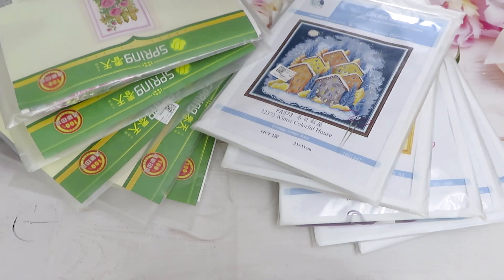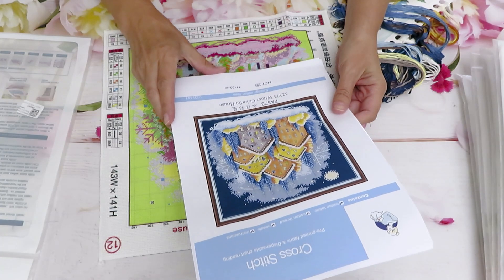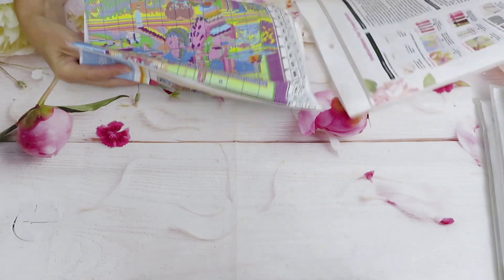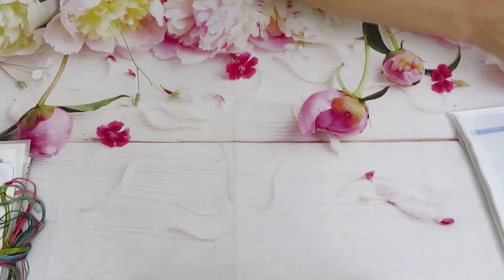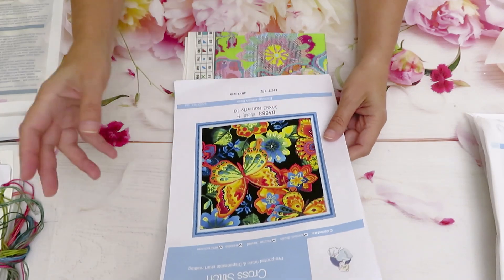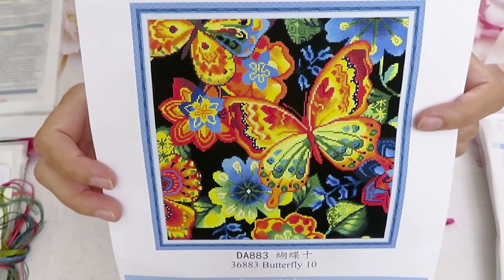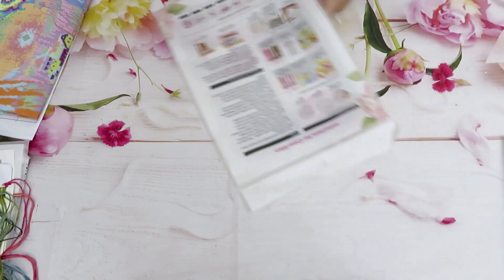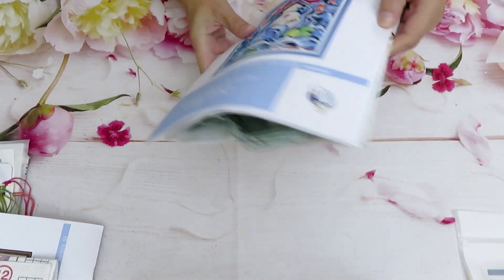VIPCROSSSTITCH Huge Unboxing Part 1 Of 2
DISCOUT CODES:
ARTDOT -  NAT10
COODEALS - Coodeals5OFF
FANSELLS - season5off
DPCLUBS  NAT15OFF
EVERYDAYECRAFTS - Love10OFF
FGNORMAL - Nataliya12
Craftsyart - NATALIYA6%OFF